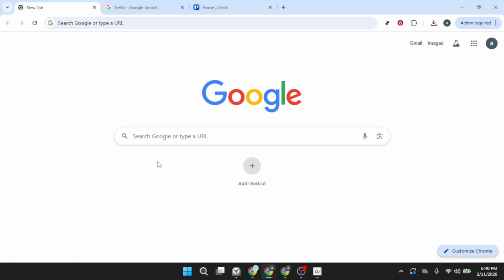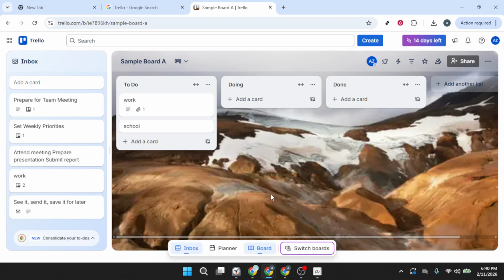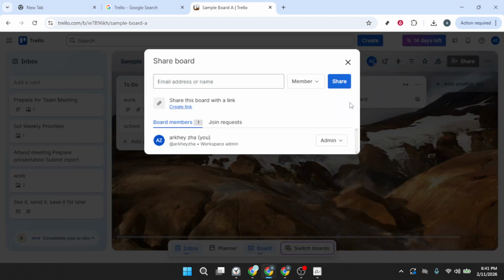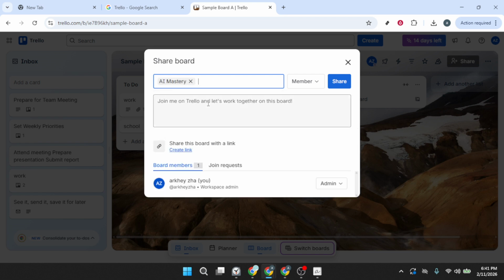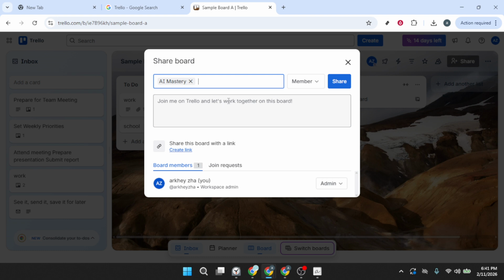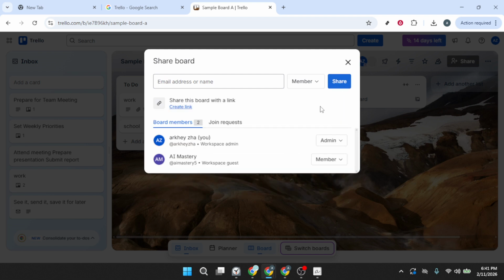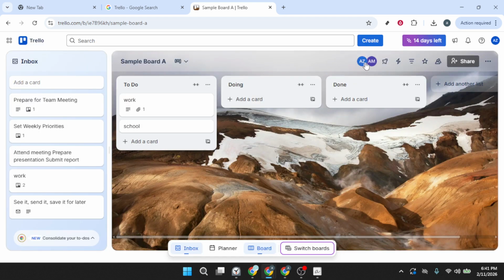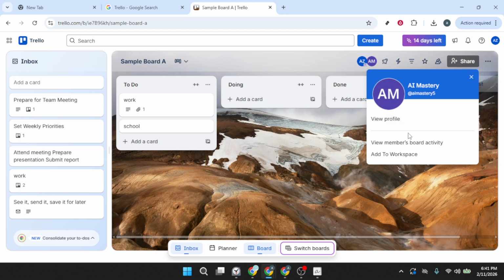How To Add Members On Trello Board (Updated 2026)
In this video, we discuss team collaboration and how to invite to trello board projects so your team can get to work. We show you how to add members trello style and manage workspace members and trello permissions effectively in 2026.

00:00 Intro

00:11 Accessing Trello

00:26 Selecting a Trello Board

00:36 How to Share or Invite Members

01:45 Verifying Added Members